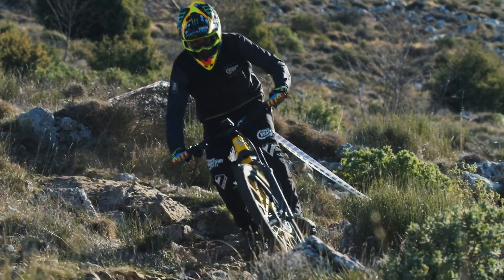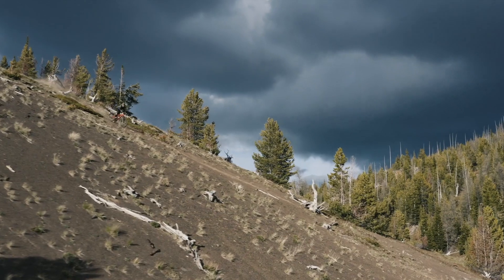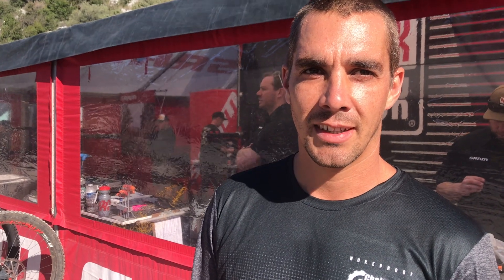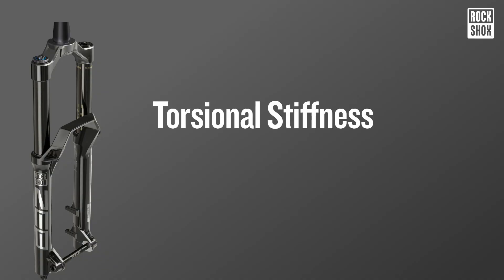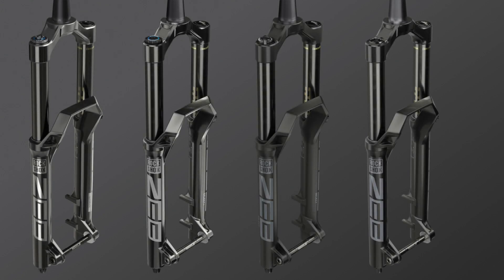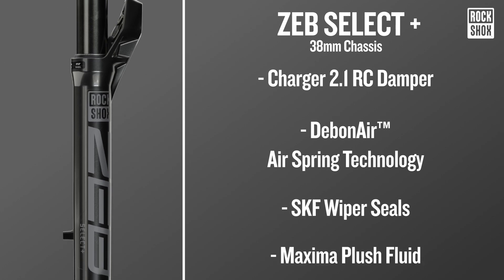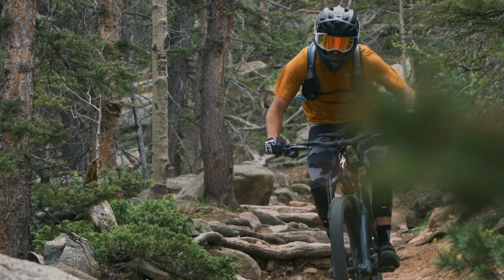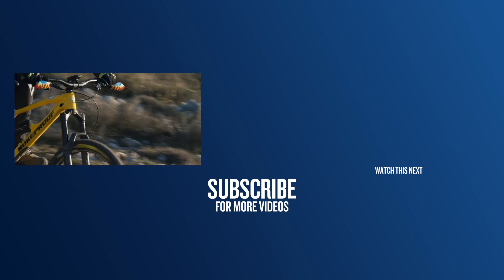RockShox ZEB - The Best Enduro Fork? | CRC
Perfect for Enduro riders - RockShox have released details of this new ZEB suspension fork – a 180mm travel single crown beast with a 38mm chassis. In this video, we're going to take a closer look at the different ZEB models!

With riders demanding a stiffer, more aggressive fork for long travel applications, the ZEB bridges the gap between the RockShox Lyrik and BoXXer forks and has been built to take on the toughest enduro racetracks.

➤  About Chain Reaction Cycles:
1. Our huge range and convenient delivery options give you access to whatever you need, so you can worry less and get out there and ride.
2. Our unrivalled expertise allows us to bring you the best bikes, clothing and equipment for you to enjoy your bike-time better.
3. We stock top-quality products at the best possible price (because you always need spare cash for the post-ride coffee and cake).